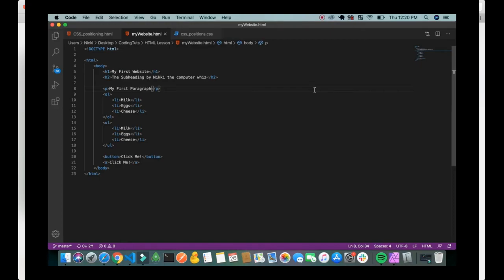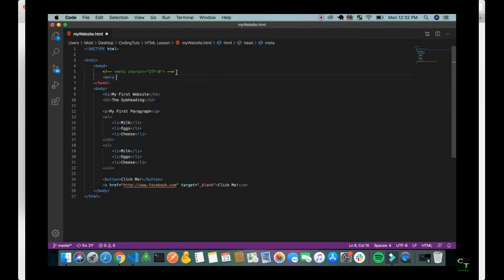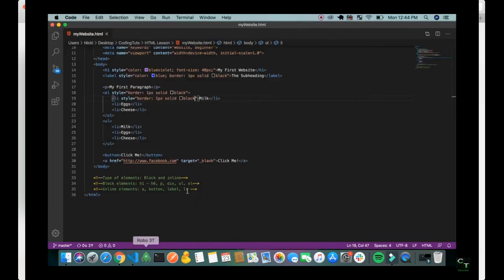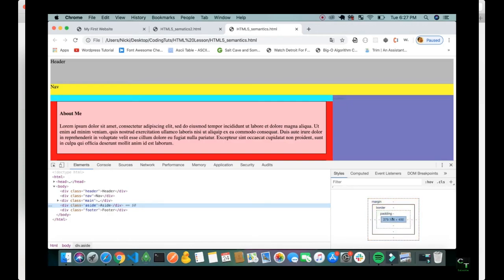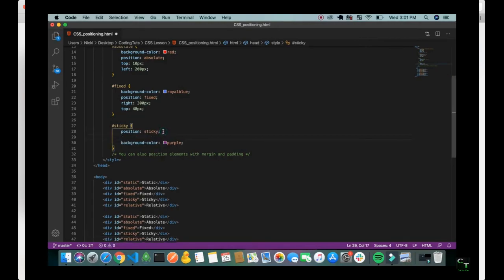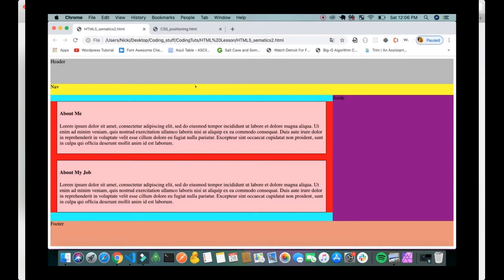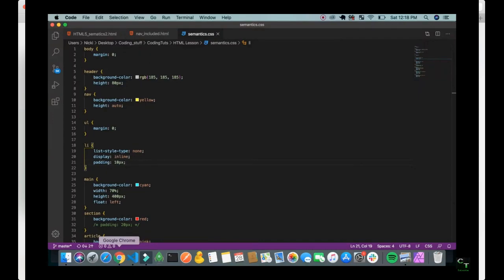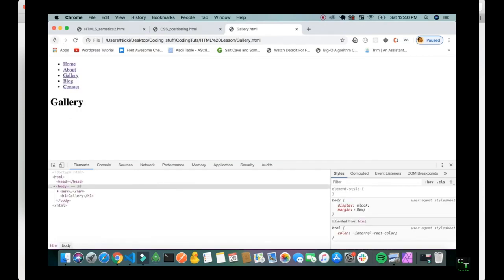CodingTuts: HTML and CSS (Part 1)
Hello, my name is Nicole. I am so passionate about web development, that I've proactively practiced web coding on my own time. I needed more help building up my skills so I've decided to attend a coding academy. I've graduated about a year ago.

After I've tried several attempts to find employment in my field, including the times before I've attended coding school, I've had no luck in finding a job. Since I've tutored before with children towards their homework and adults with technology issues, people say that I am a great tutor and I have a lot of patience! In that case, I decided to share my tutoring and coding skills at the same time.

Here are the first 5 videos of my tutorials. I hope you all enjoy it this livestream!